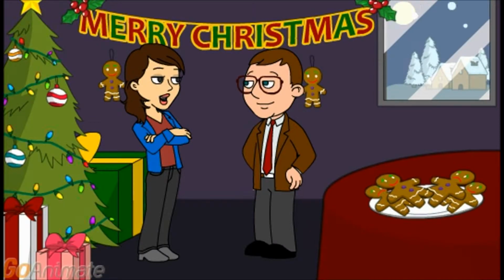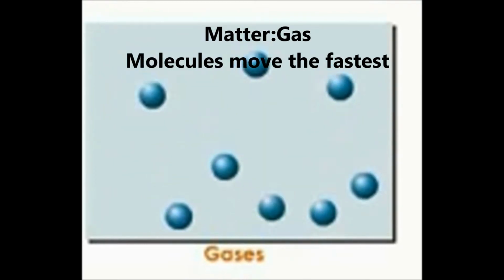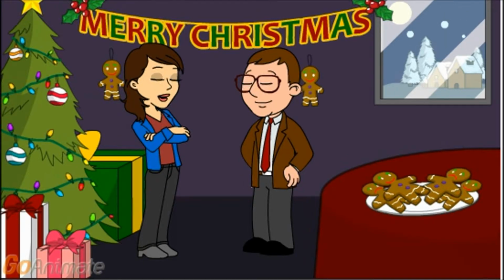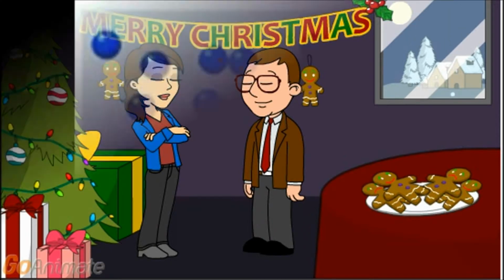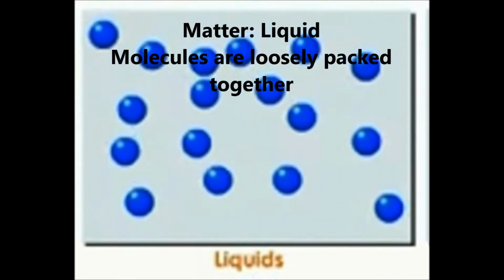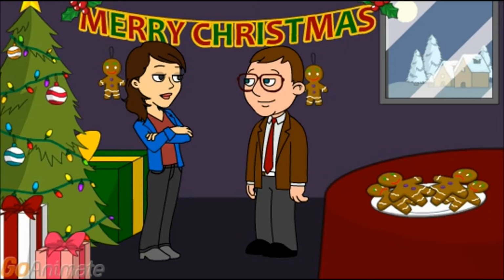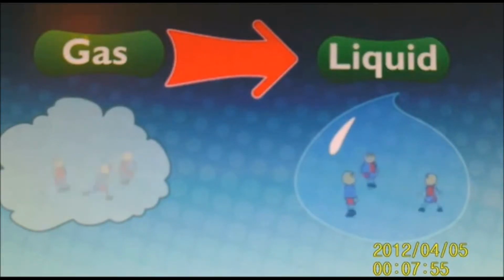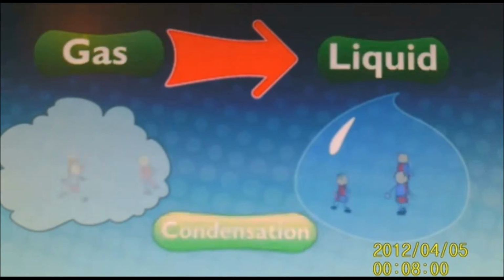Michelle Phase Change